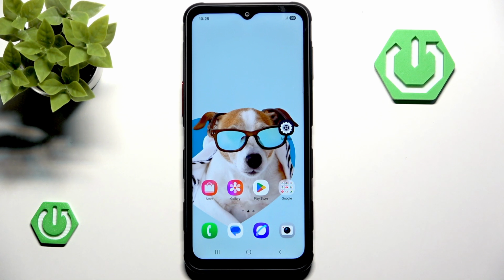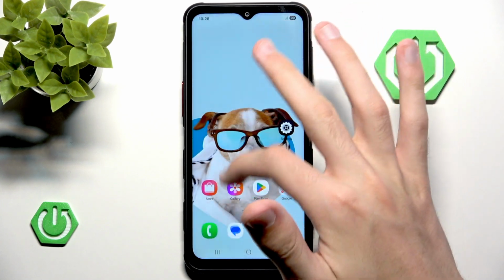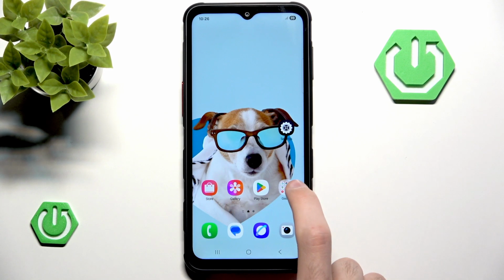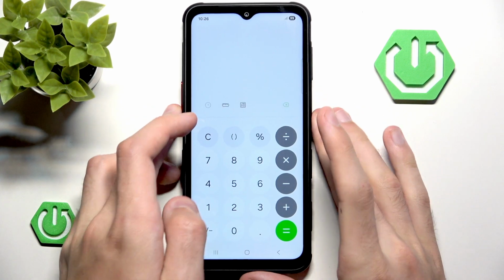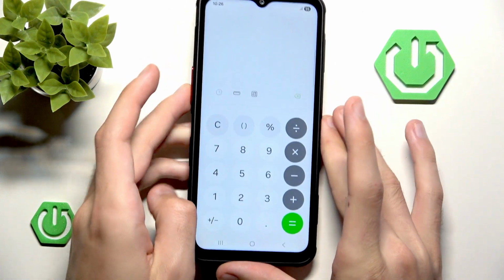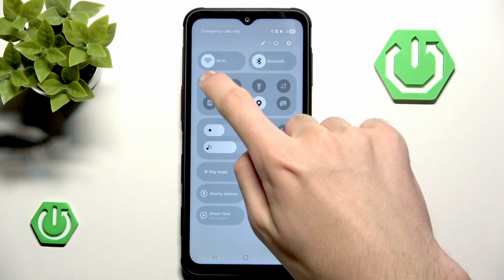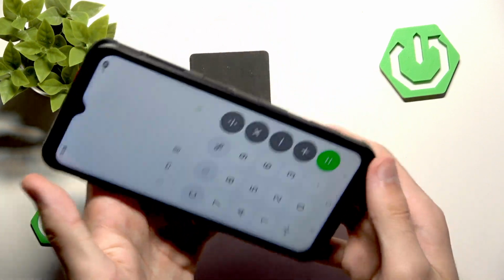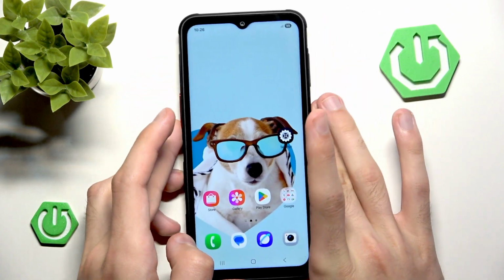SAMSUNG Galaxy XCover7 Pro – How to Fix Screen Rotation Not Working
If your Samsung Galaxy XCover7 Pro screen rotation is not working, this video will help you solve the problem quickly and easily. We’ll show you how to check if auto-rotate is enabled, how to use the control center to adjust screen rotation settings, and what to do if your device is stuck in portrait mode. You’ll also learn why some apps may not support screen rotation and how restarting your phone can help fix gyroscope issues. Whether your Galaxy XCover7 Pro won’t rotate the screen or you’re having trouble with landscape mode, follow these steps to get your device working as expected.

How to fix screen rotation not working on SAMSUNG Galaxy XCover7 Pro?
How to enable auto-rotate on SAMSUNG Galaxy XCover7 Pro?
Why is my SAMSUNG Galaxy XCover7 Pro stuck in portrait mode?

0:00 Introduction
0:18 Check screen rotation settings
0:45 Test rotation in an app
1:16 Enable auto-rotate
1:32 Restart your device
2:05 App limitations for rotation
2:49 Summary and tips